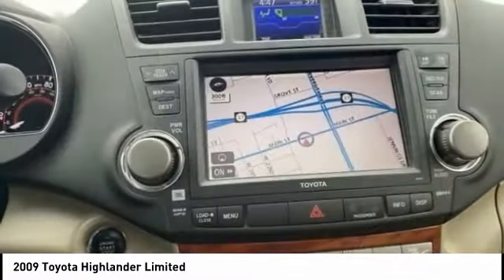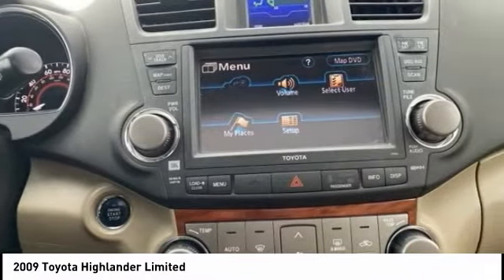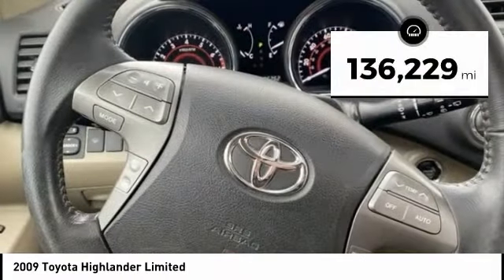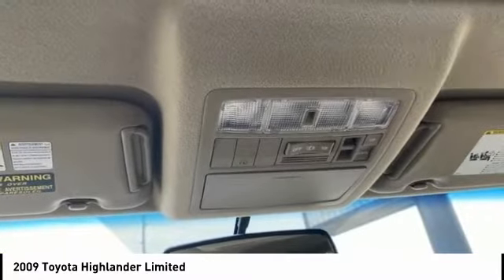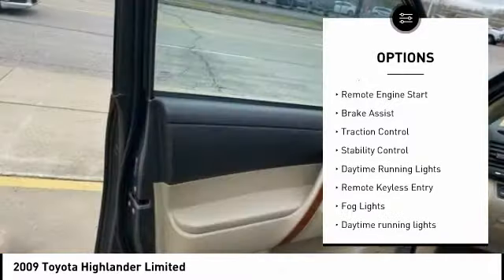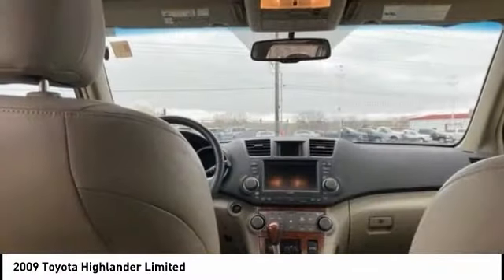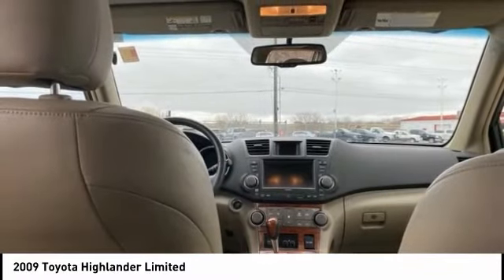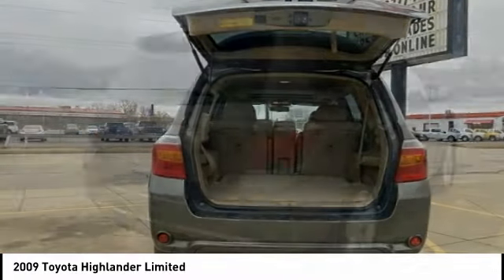2009 Toyota Highlander Cedar Falls IA TT34937B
2009 Toyota Highlander Limited